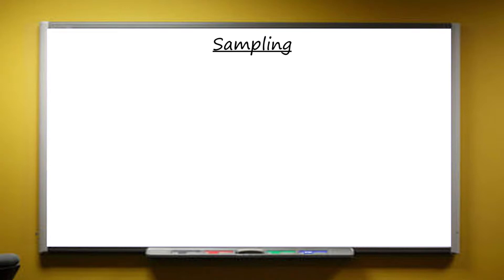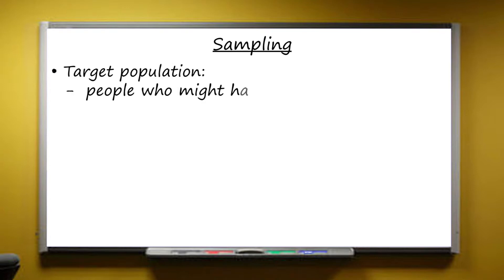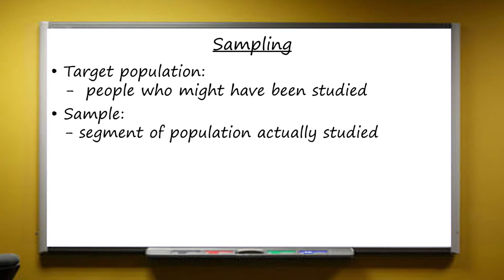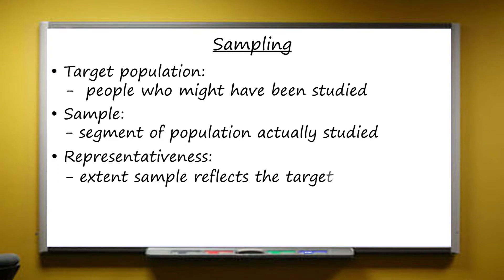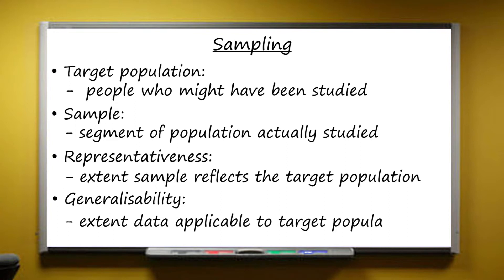Revise Psychology: Sampling Preview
Psychology Revision series for A-level and AP Psychology teachers and students

Sampling Techniques takes you through the key areas you need to revise: from defining and understanding key concepts, through applying sampling techniques to different studies, to evaluating the uses and limitations of probabilistic and non-probabilistic sampling.

The full version covers key:

• definitions: sampling, target population, representativeness, generalisation
• techniques: probability and non-probability sampling
• examples: Loftus, Maguire, Zimbardo
• evaluation: identifying the uses and limitations of different techniques